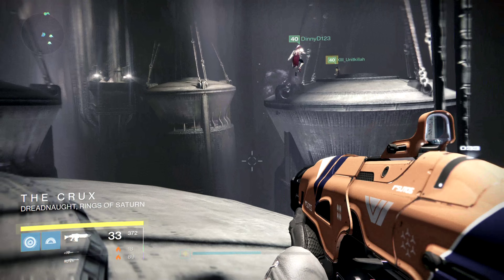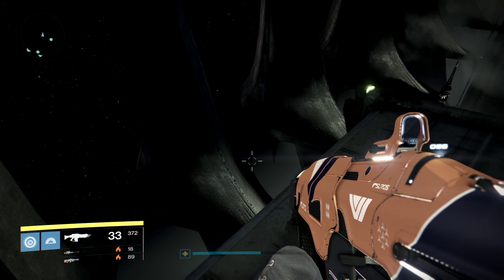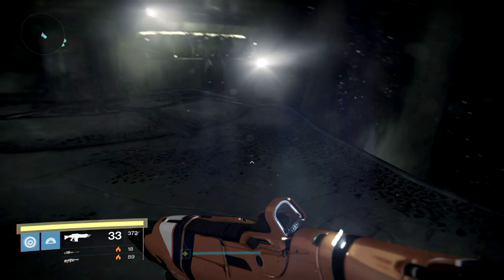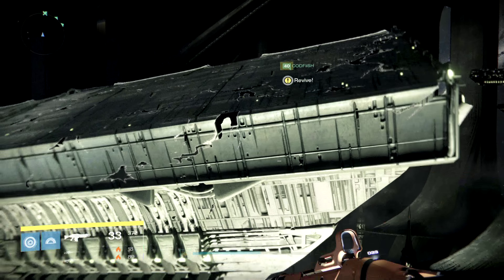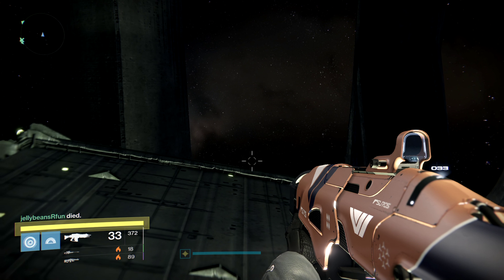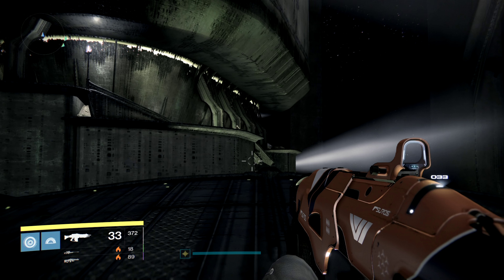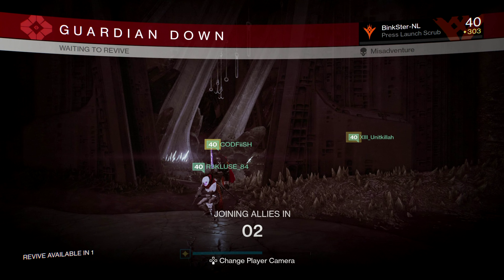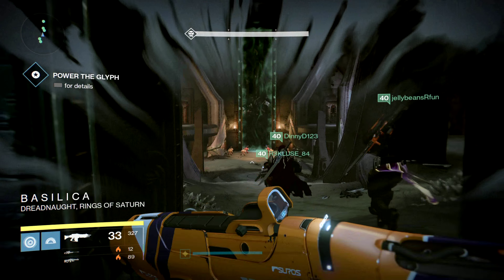King's Fall Raid Tutorial Part Two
King's Fall Raid Tutorial Part Two The Jumping Puzzle!

Whatsup guys,

in this video i want to explain and show you guys the second part of the raid where you will have to do a jumping puzzle that will lead you guys to the first mechanics in this raid.

you can find part one here!

if you disliked it a thumbs down

thanks!